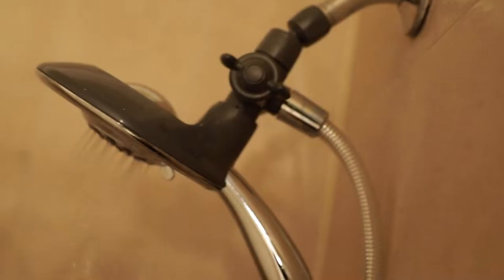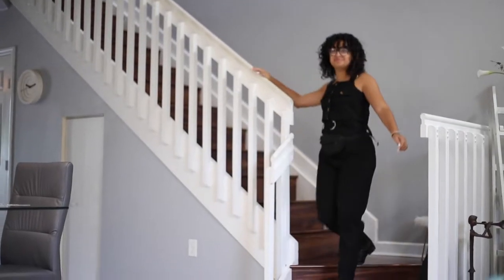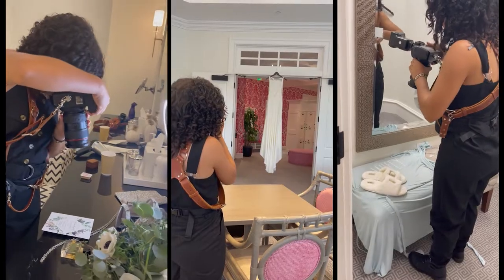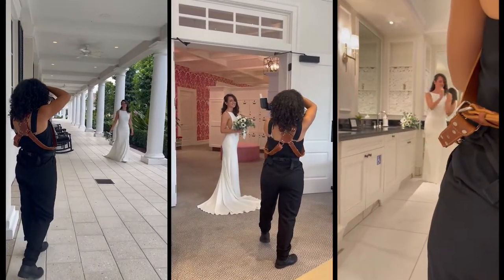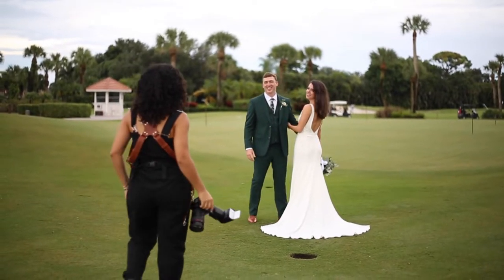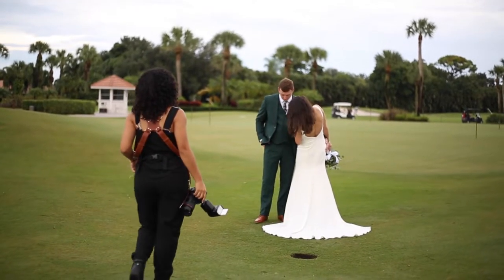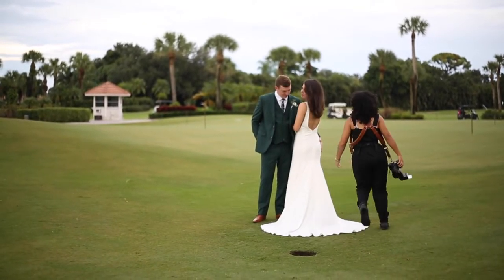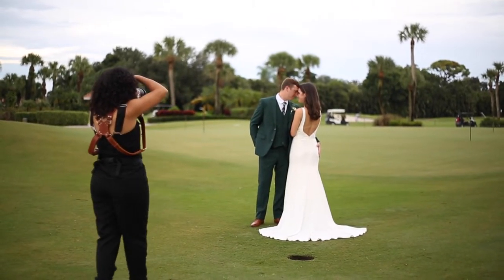Day in the Life of a Wedding Photographer